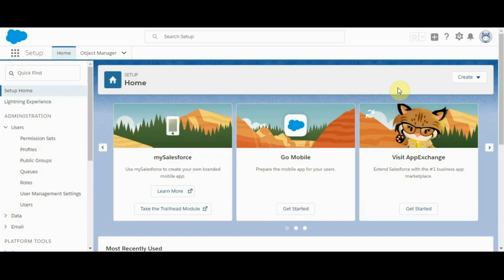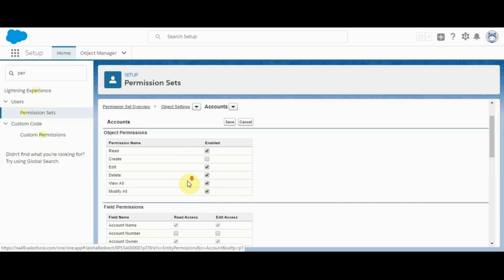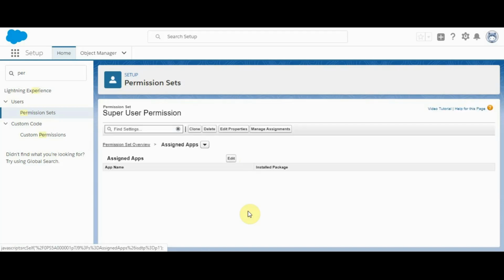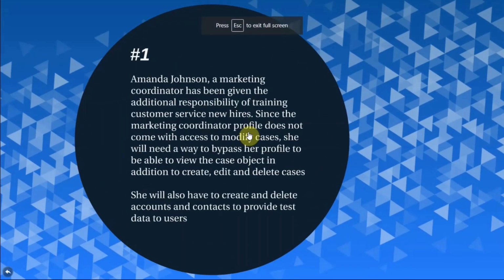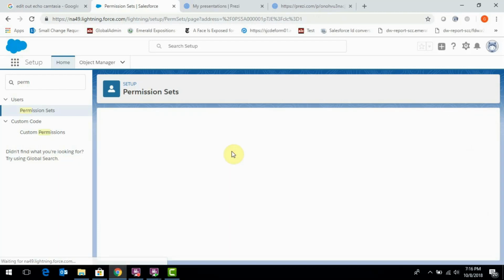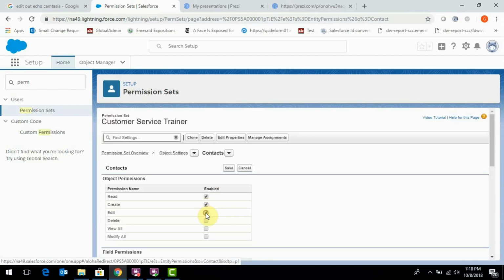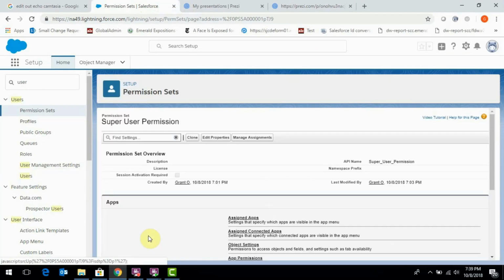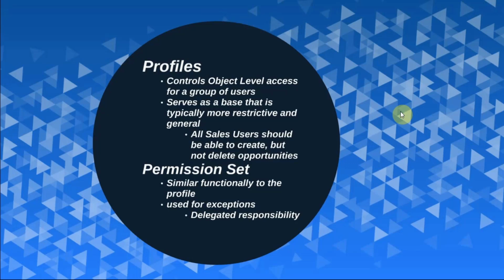Understanding SalesForce | Setup screen permission | Part 3 | Eduonix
So here we are with another part of SalesForce, wherein you will learn how to set up the screen share permission with examples and profiles which controls objects level access for the group of users. All sales user will be able to create but not delete opportunities. So let's get started!!